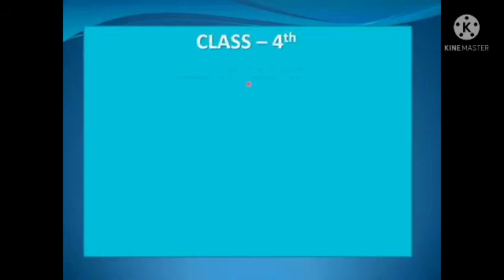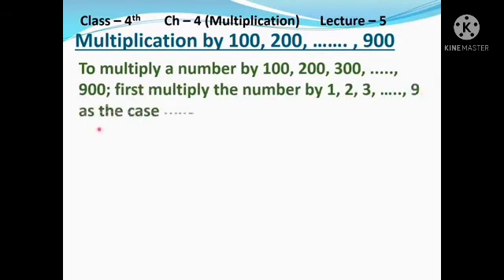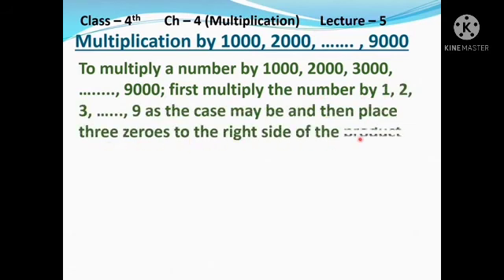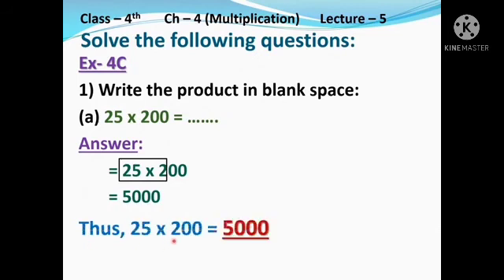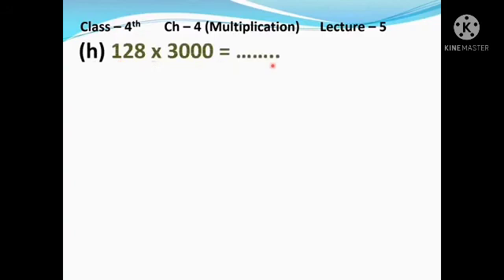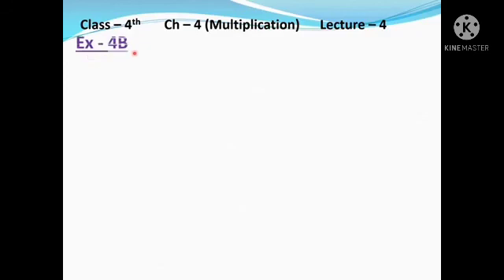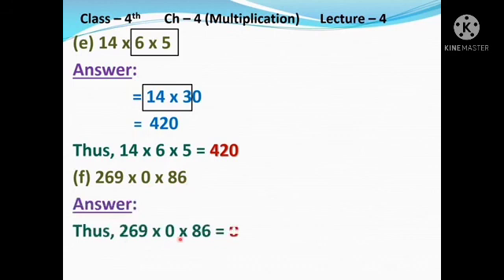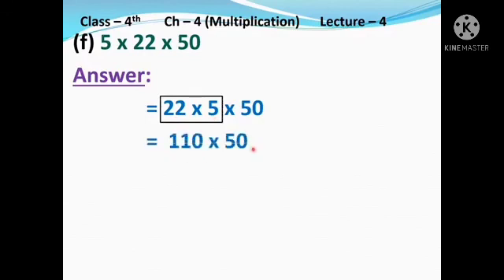Multiplication (lecture 5)